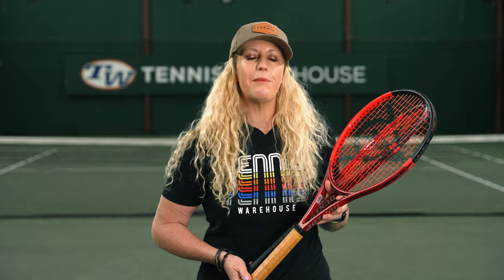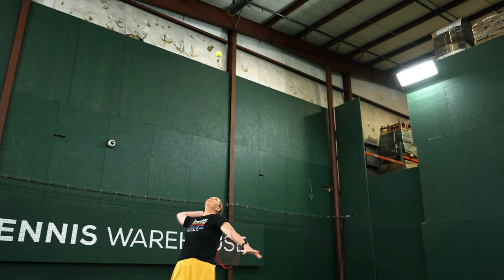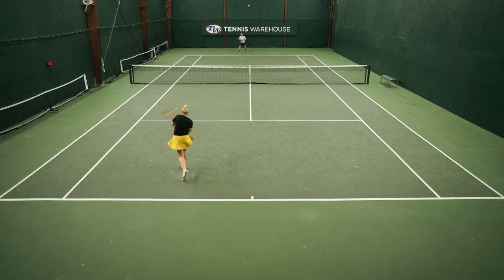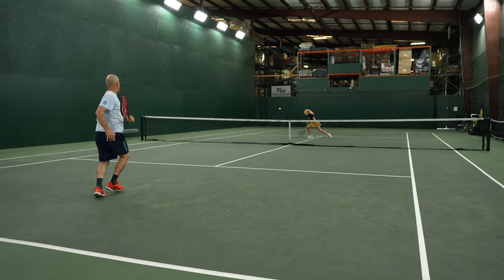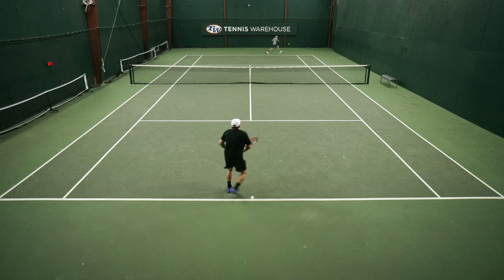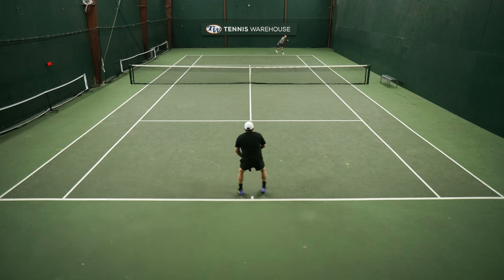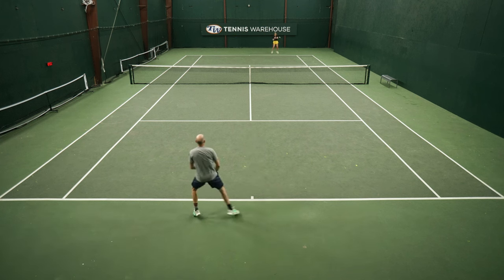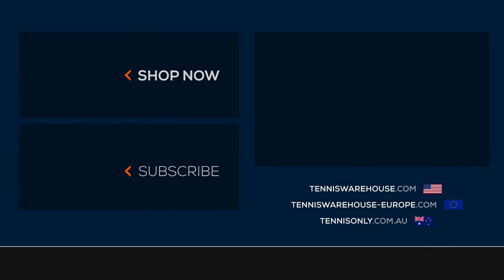Comparison racquet review: Dunlop CX 200 Tour 16x19 vs 18x20; which will the playtesters pick?!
Introducing the 2024 CX 200 Tour 16x19! Like the previous generation, this racquet combines modern spin and speed with classic control and feel. Defined by its compact 95 square inch head and 16x19 string pattern, this racquet rewards powerful strokes with pinpoint accuracy. In addition to offering easier spin and depth than its 18x20 counterpart, the CX 200 Tour 16x19 comes with a flexible 20.5mm beam, giving it outstanding ball feedback. For this update, Dunlop retools the beam, adding more of a box shape below the 10/2 axis to enhance stability, control and feel. Additional changes for 2024 include Powergrid Stringtech+, which features wider cross-string spacing to enhance spin and power. Dunlop also updates the stiffness profile, adding greater flexibility on the inner part of the frame for enhanced dwell time and pocketing, while also stiffening the racquet's face for added stability and power. To help reduce harsh impact vibrations, Dunlop adds a highly elastic material (named Vibroshield) to the midsection of both the hoop and shaft. This is complemented by Sonic Core with Infinergy a uniquely pliable material applied to the 3/9 axis of the head to boost comfort and power. Experienced players looking for a user-friendly midsize player's racquet should give this update a serious look.

vs.

Dunlop adds another chapter to its most classic and control oriented racquet. Defined by its compact 95 square inch head and flexible 20.5mm beam, the CX 200 Tour 18x20 offers laser-like precision from the baseline and outstanding touch at net. As with the previous generation, this racquet's manageable swingweight makes it one of the most user-friendly members of its class. For this update, Dunlop retools the beam, adding more of a box shape below the 10/2 axis to enhance stability, control and feel. Additional changes for 2024 include Powergrid Stringtech+, which features wider cross string spacing to enhance spin and power. Dunlop also updates the stiffness profile, adding greater flexibility on the inner part for the frame for enhanced dwell time and pocketing, while also stiffening the racquet's face for added stability and power. To help reduce harsh impact vibrations, Dunlop adds a highly elastic material (named Vibroshield) to the midsection of both the hoop and shaft. This is complemented by Sonic Core with Infinergy, a uniquely pliable material applied to the 3/9 axis of the head to boost comfort and power. With this update, Dunlop keeps a good thing going. Experienced players looking for surgical control, raw speed and great feel will love this one.